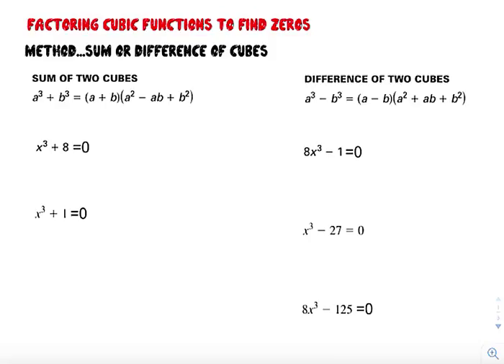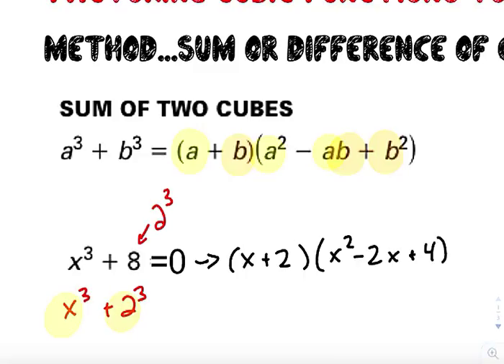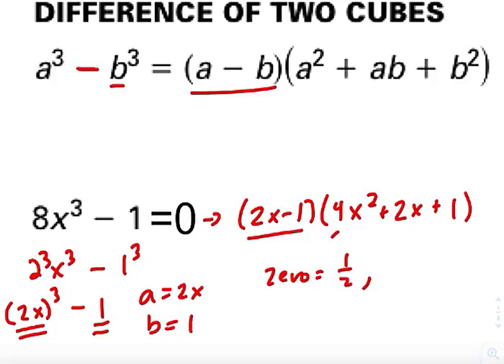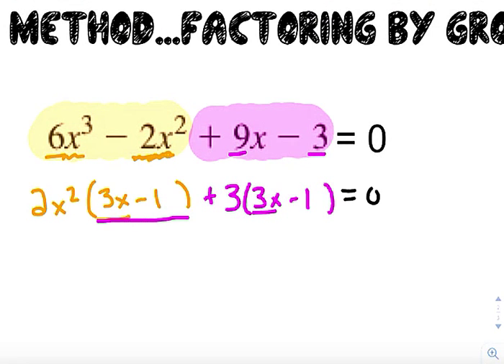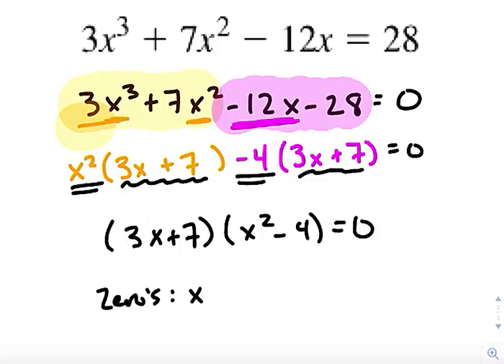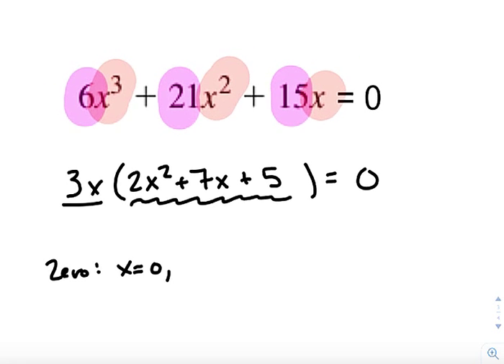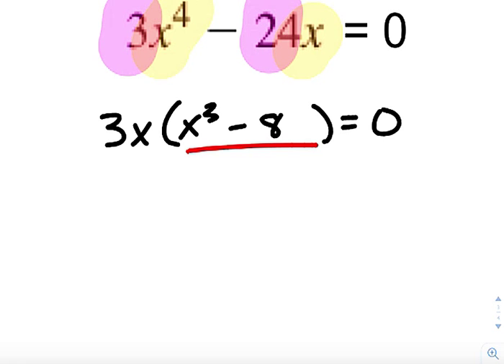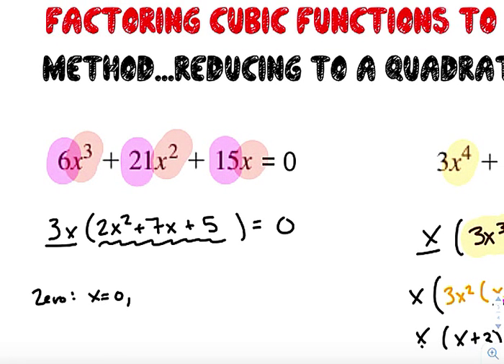Concept 2 Factoring Cubics